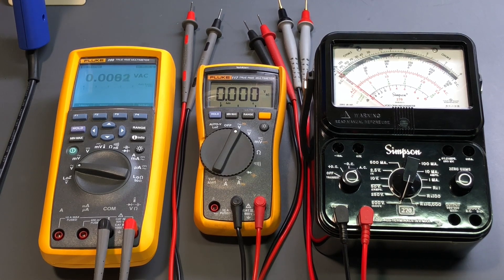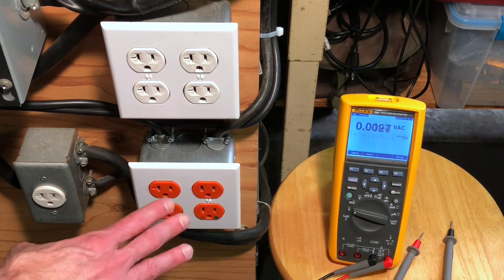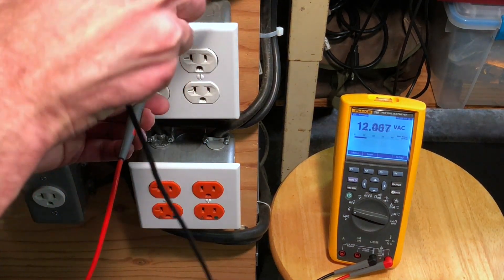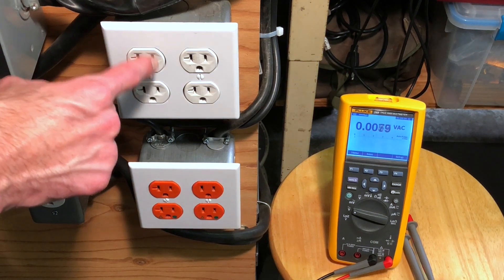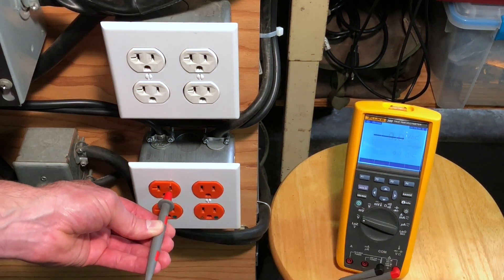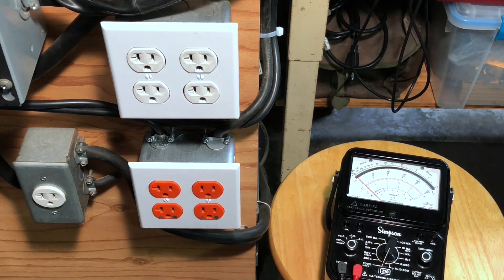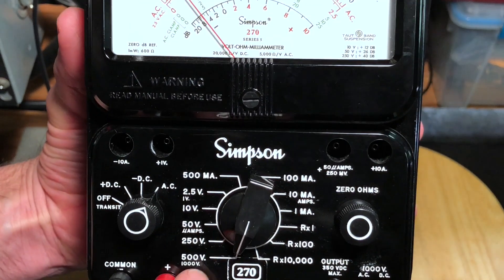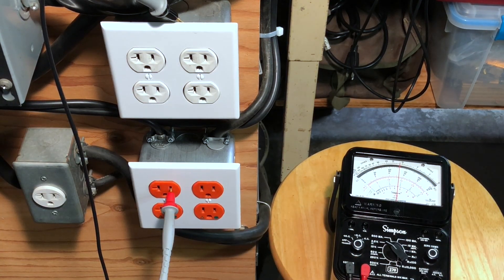Tech Talk - What Is A Ghost Voltage And How To Test It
Tech Talk at Erik's Electronics Workbench.  What is a ghost or phantom voltage and how do you test it?  How can you tell if it is a ghost voltage or not?  Follow along as Erik explains the details.